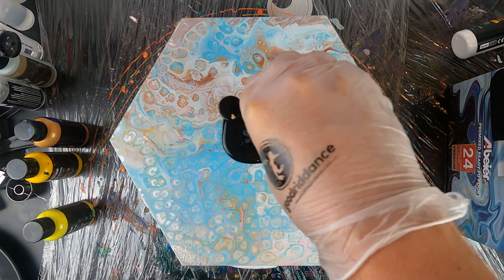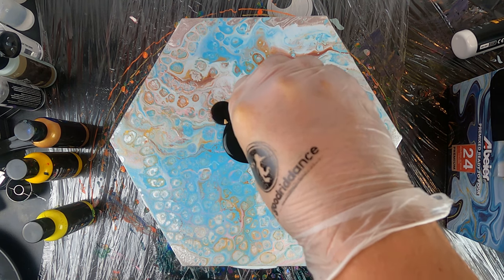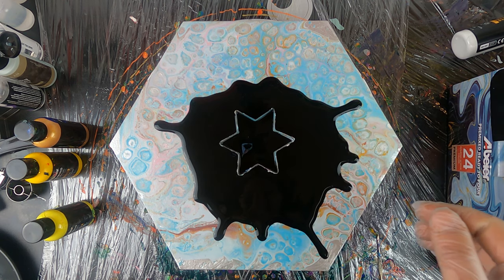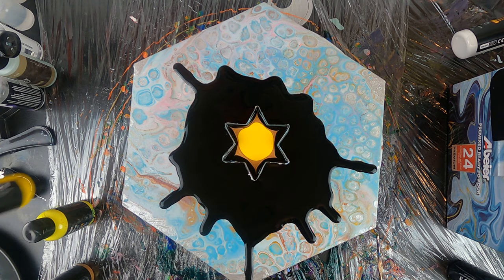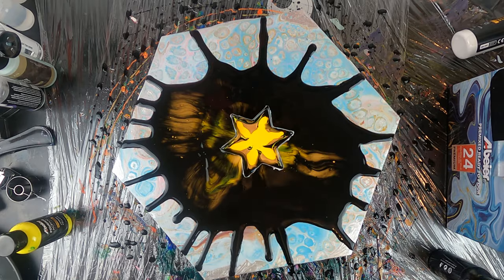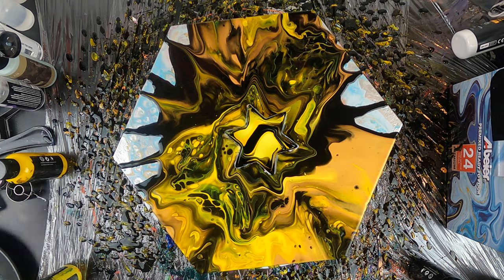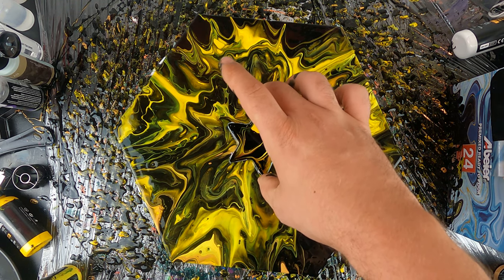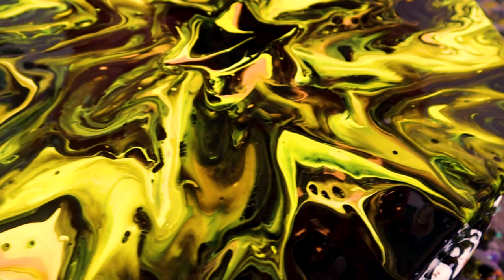⭐STAR COOKIE CUTTER POUR⭐ Black, Gold, Yellow acrylic pouring using a turntable and a cookie cutter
This is this week's final tutorial, and I'm using a star-shaped cookie cutter, a cake turntable, and paint by Abeier.

I really love this technique, because it allows us to get a similar effect to Dutch Pours but without the need for a hair dryer or heat gun.

I hope you enjoyed this step-by-step guide, I post videos on how to do acrylic pouring techniques three times a week, subscribe to my channel and enable notifications to always keep up to date with my posts!

Track 1: Mr Goodriddance's Intro

Track 2: "Watching The Clouds"